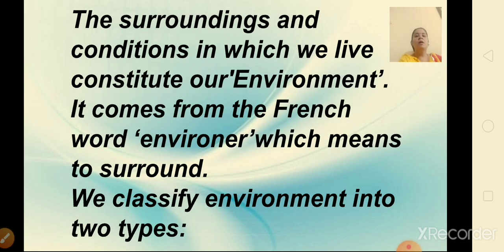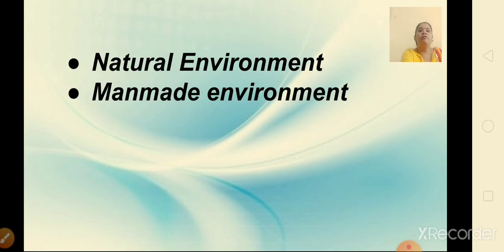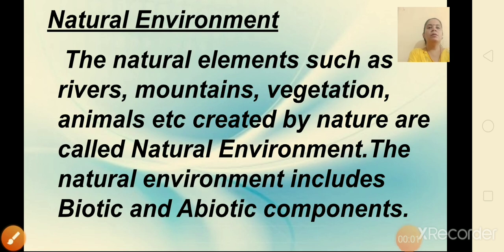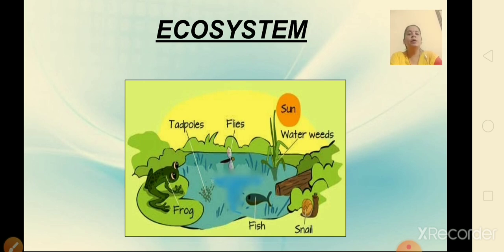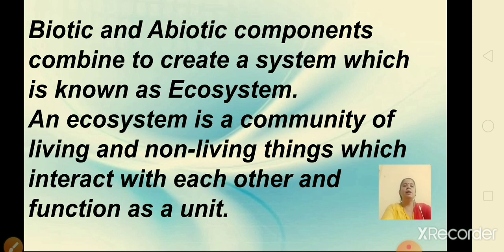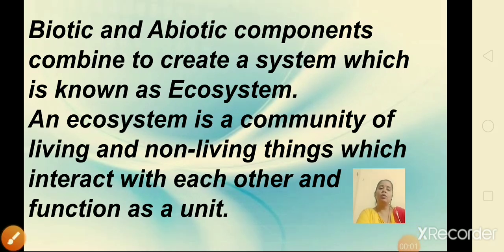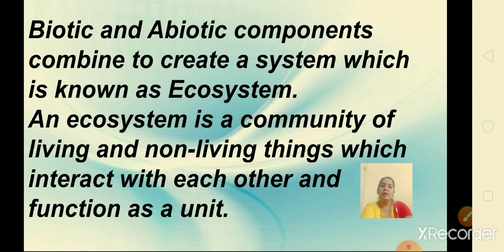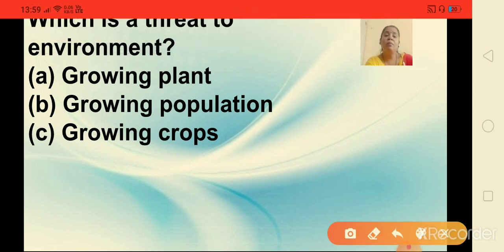class 7_geography_chapter1_Environment_revision_part1_8_july_2020